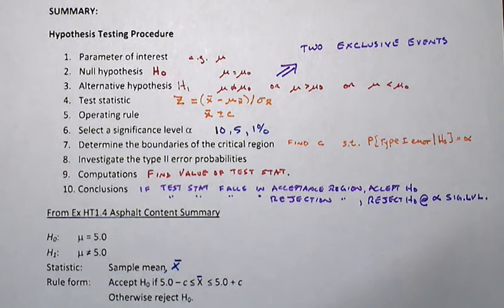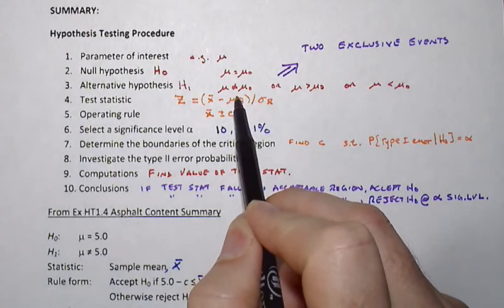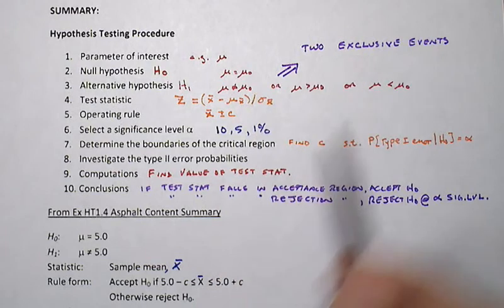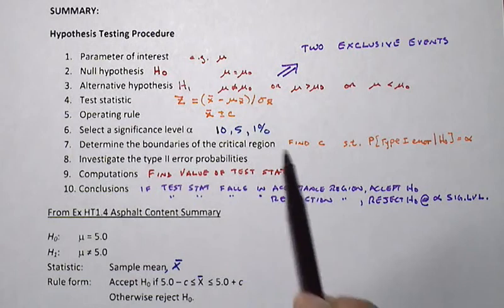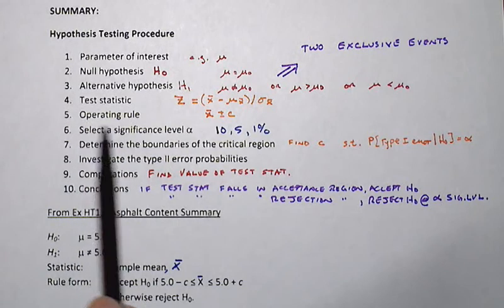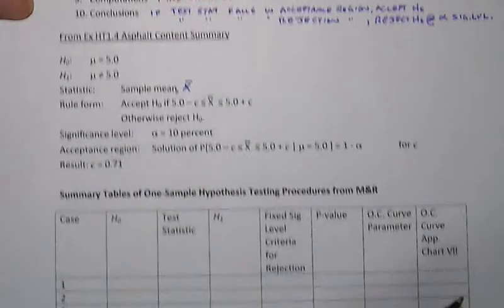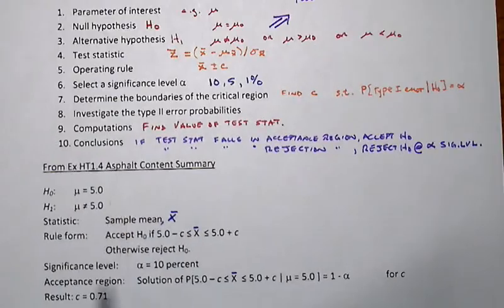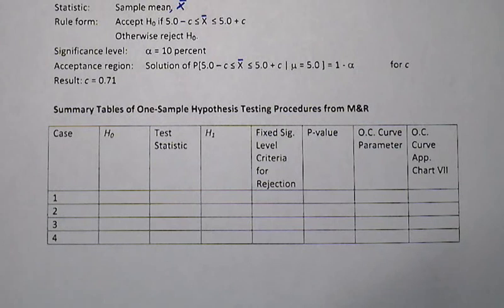ht 1 part 5 summary